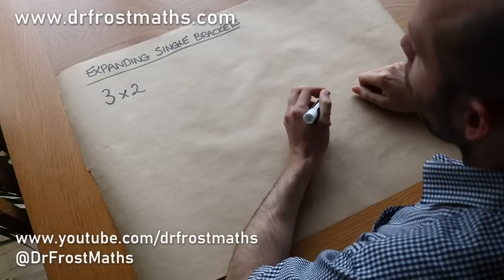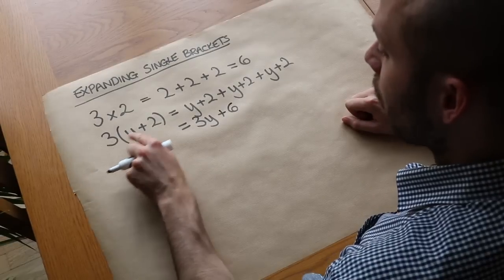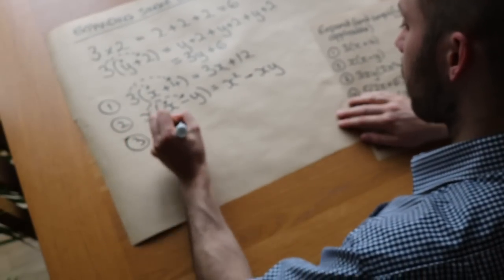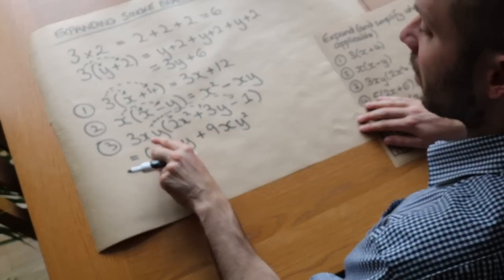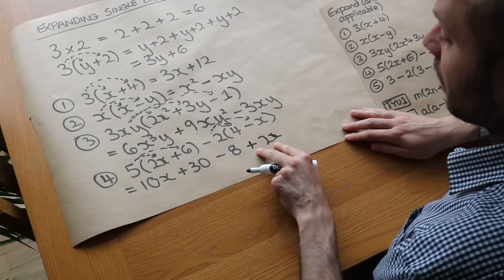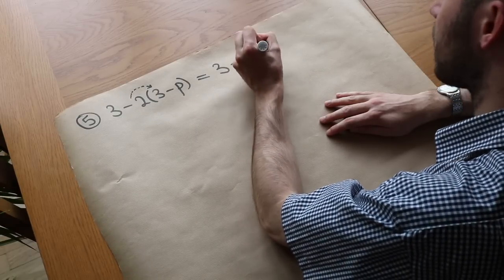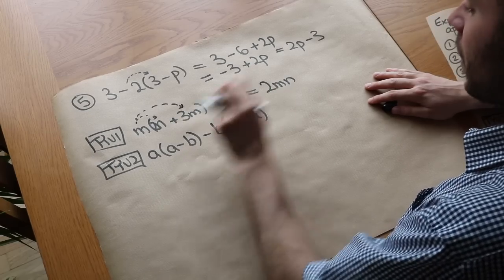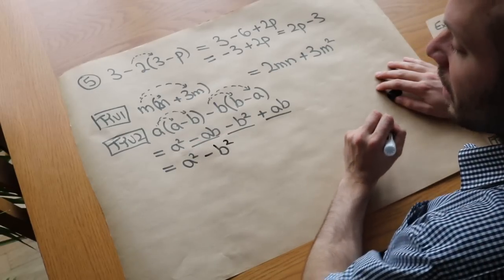Expanding Single Brackets - GCSE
This video covers expanding single brackets. Suitable for GCSE foundation and higher tiers.

00:00 Introduction
01:29: Examples
02:10 Harder Example
03:32 Expanding & Simplifying
04:59 Common Mistakes
05:57 Test Your Understanding